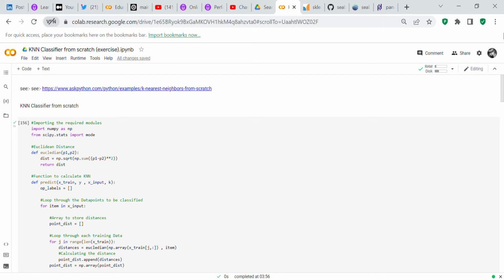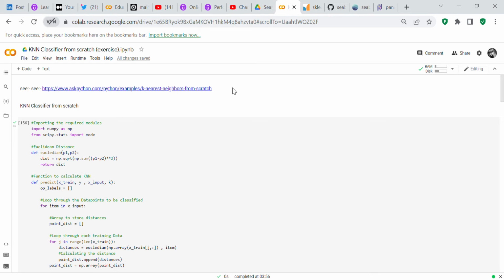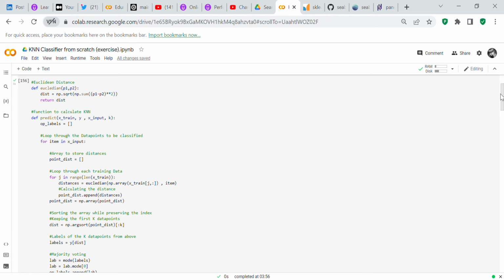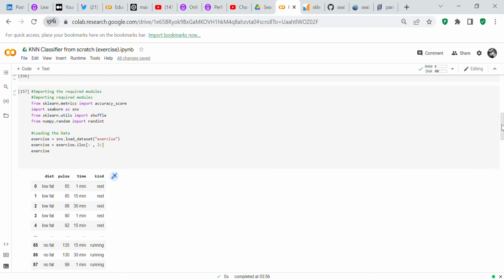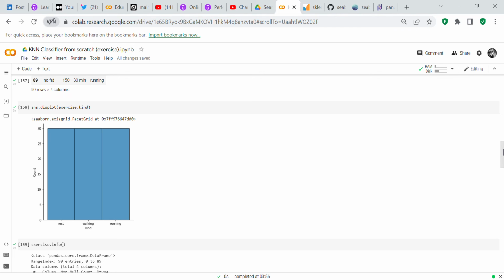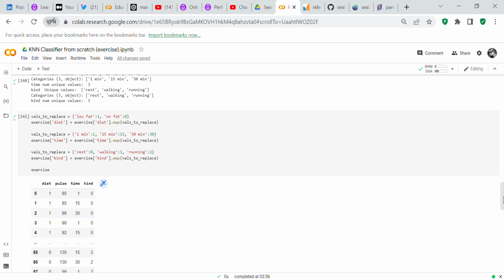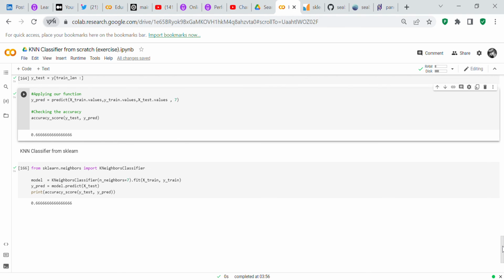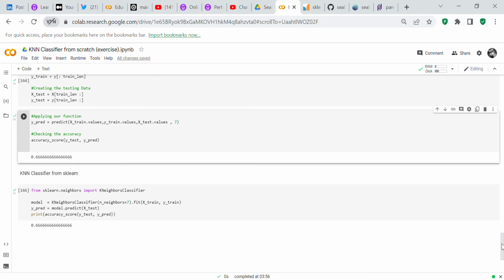Code review: Compare KNN Classifier made from scratch with sklearn version